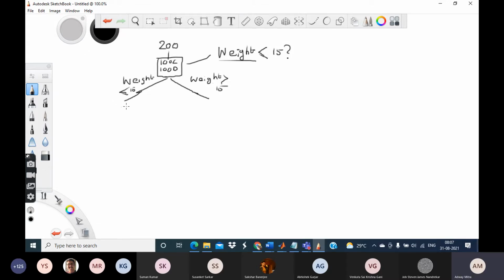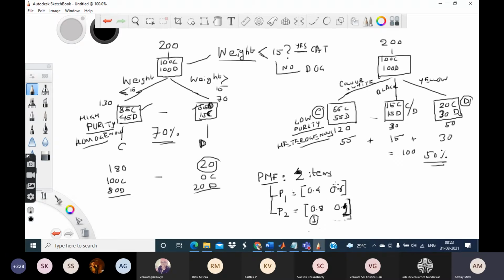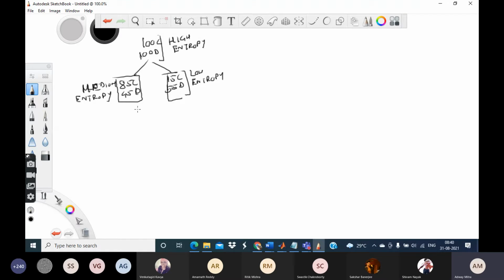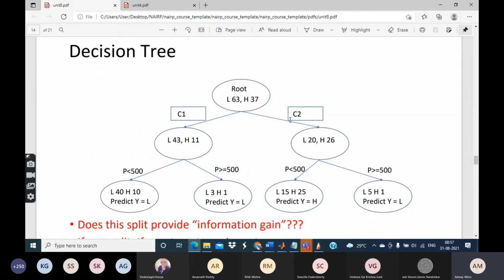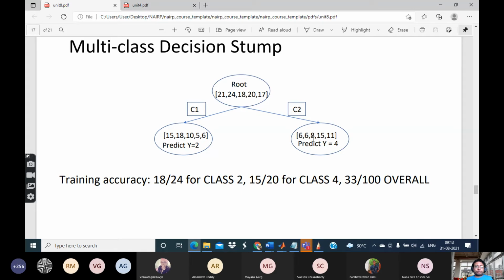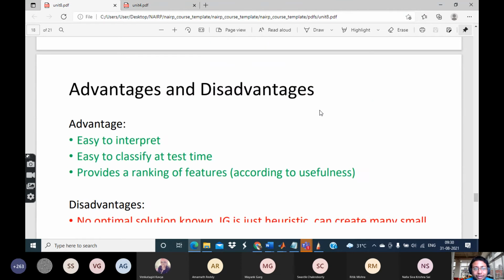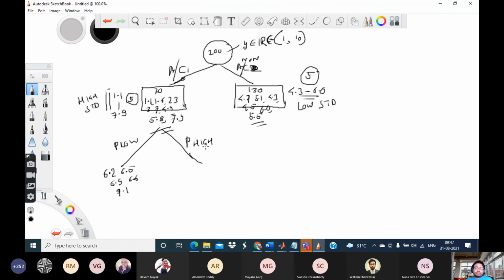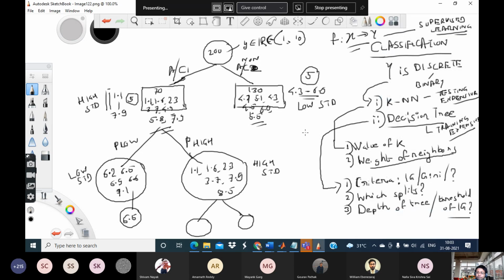Lecture 6 Decision Trees, regression